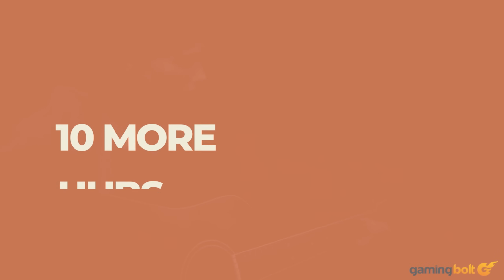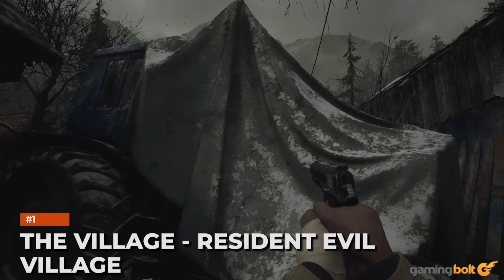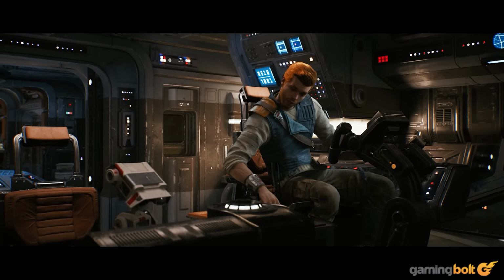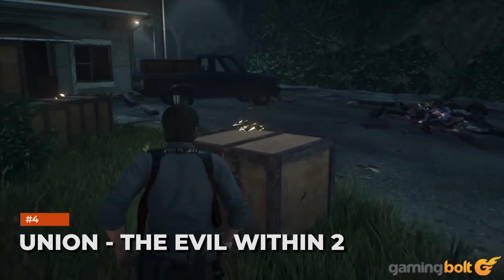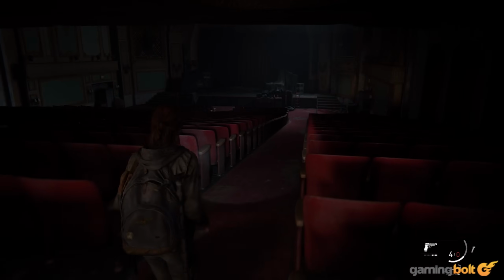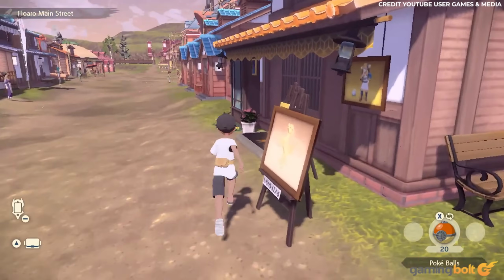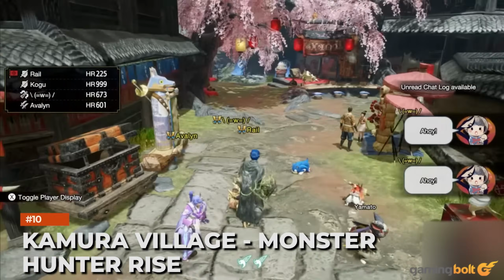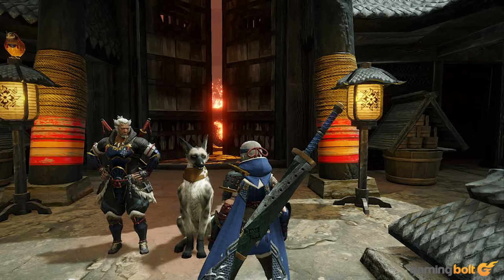10 More EXCELLENT HUBS We've Seen in Games In Recent Years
The one style of game design that never seems to go out of style is one that puts players in a hub-and-spoke world. You’re dropped into a central location, from where you head out into different places throughout the length of your journey, each time coming back to that central hub, with your base of operations, so to speak, growing and changing with time.

There’s inherent appeal to that design, whether that’s because of the familiarity you gain with that central hub, or because of how that hub can keep finding ways to show you new things, either from gameplay or storytelling perspectives.

In past video, we shone the spotlight on several of these hubs that stand out in memory, and here, we’re going to keep that going and speak about several more that we haven’t yet recognized for their greatness.